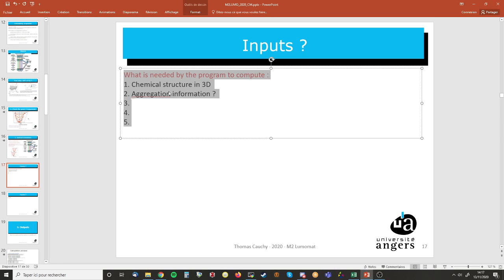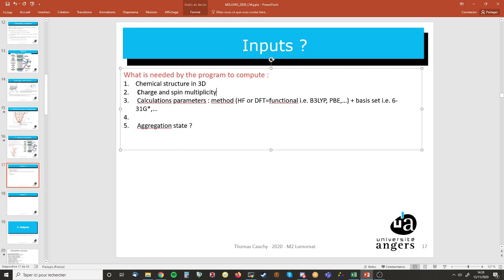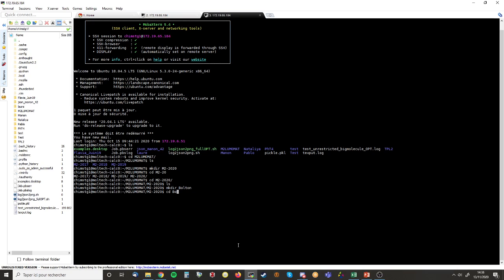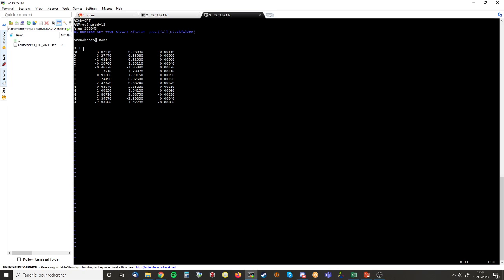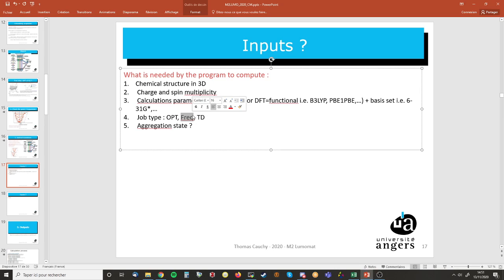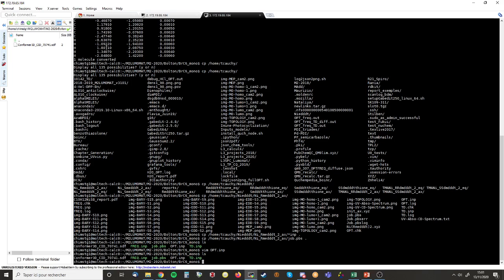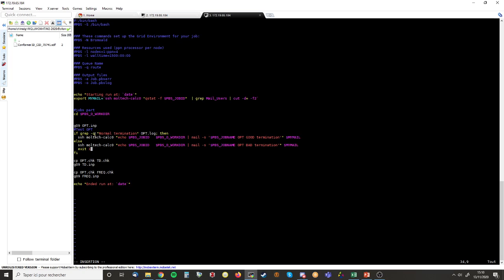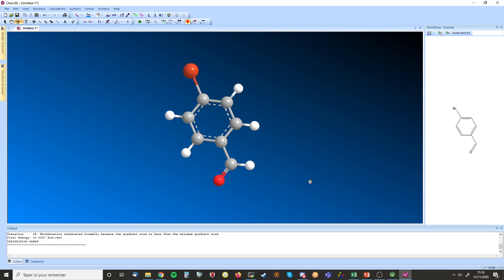M2 Lumomat Modelization 4 Inputs Preparation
Lumomat Master 2 Class of Molecular Modelization and theoretical spectroscopy.
Recording of the first part of the online classes of 11/13/2020.

What are the mandatory informations in a quantum chemistry input in order to get a result. Example of the para-bromobenzaldehyde.